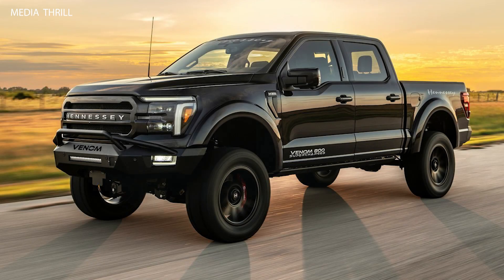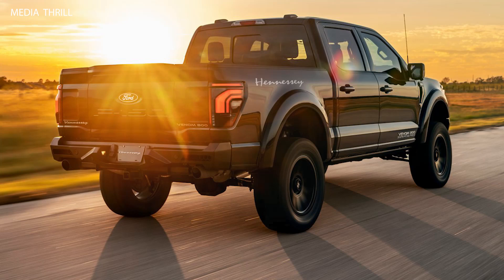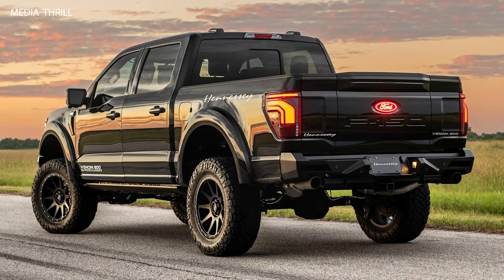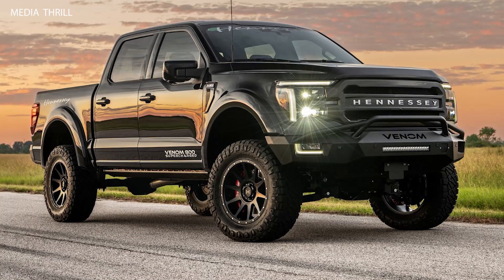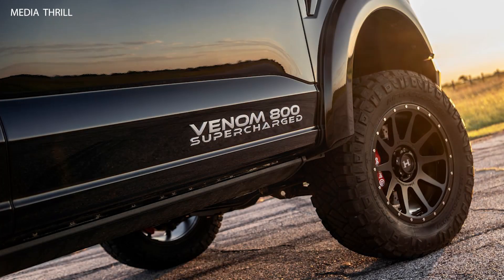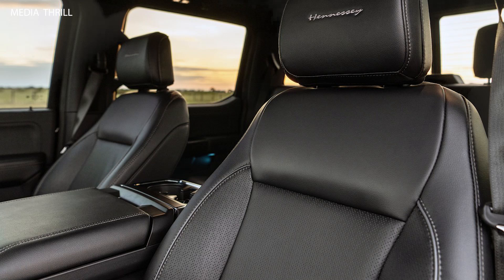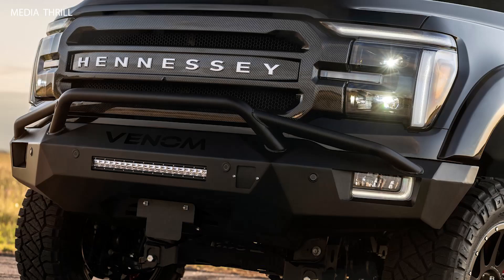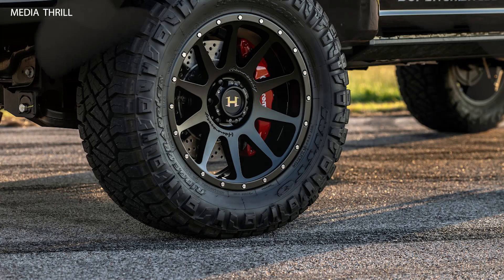Hennessey Venom 800 F 150 2024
Video Edit:   Team Media Thrill